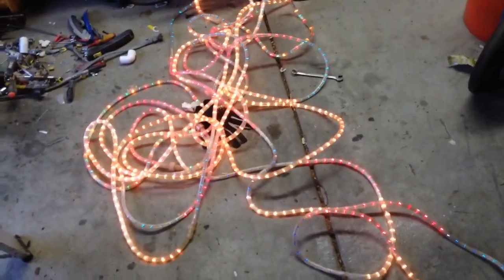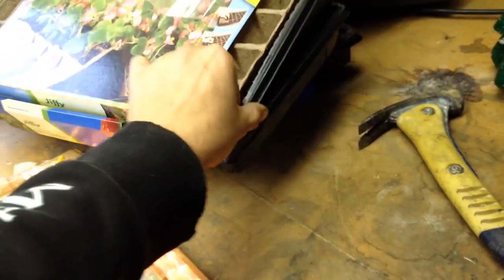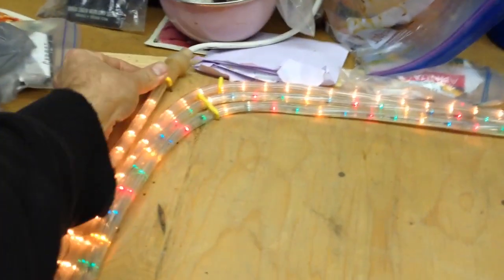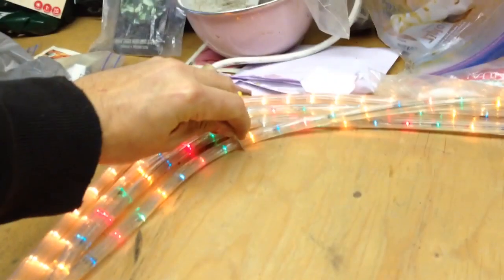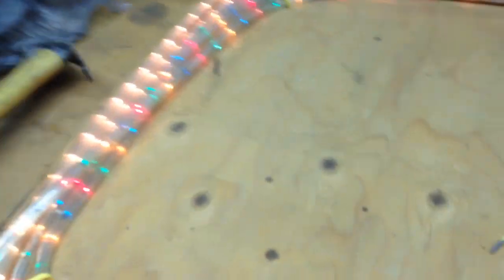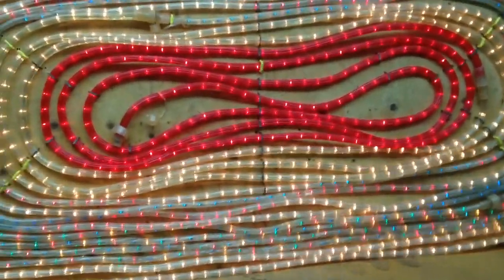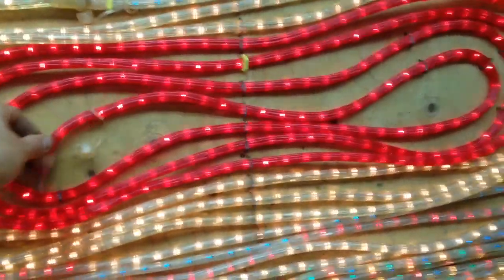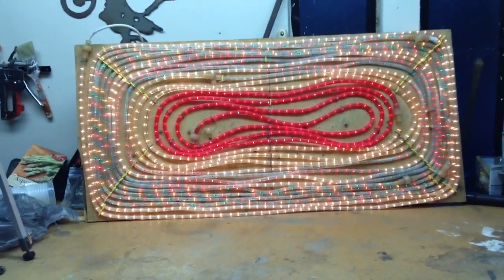How to make a seedling heat mat.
Kyle from Growing Up Garden shows you how to make a cheep seedling heating mat for starting seeds. Made out of some plywood and some old rope lights.